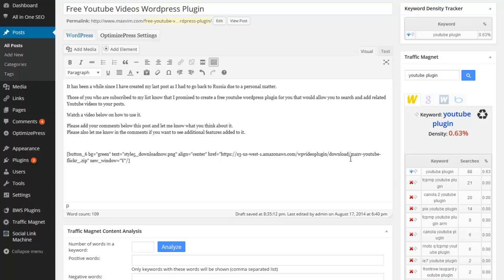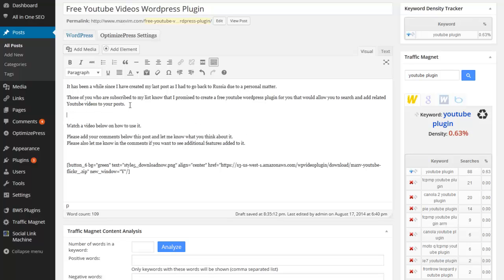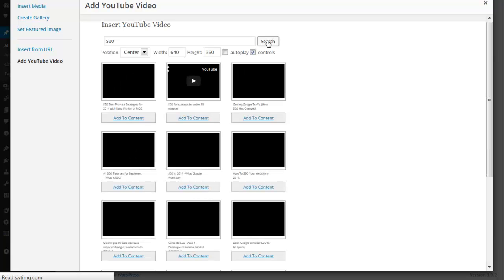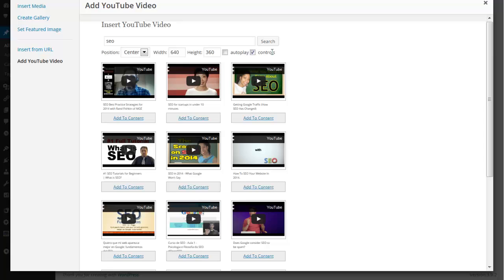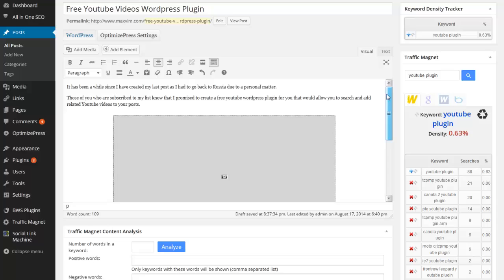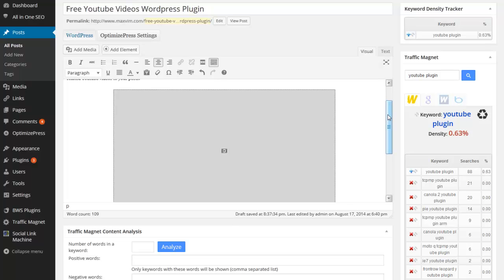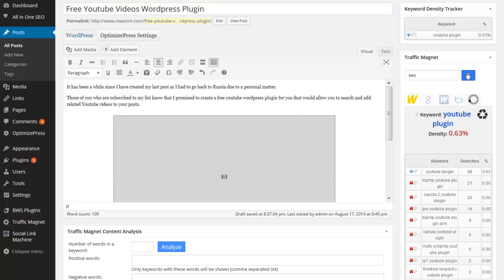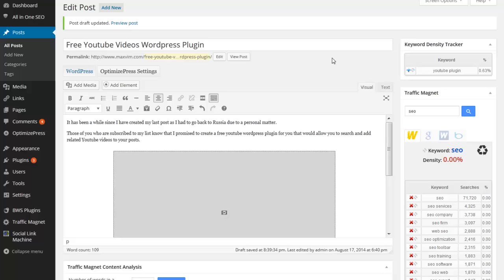Free Youtube Wordpress Plugin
this is a free Wordpress plugin that allows to search for related videos on Youtube and to add them to your content.